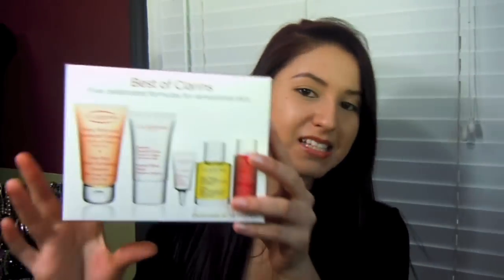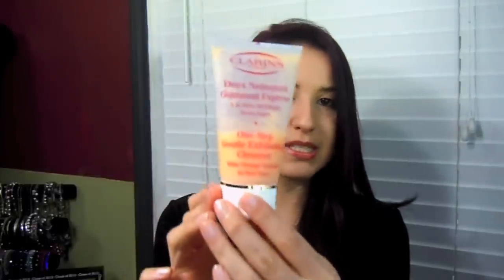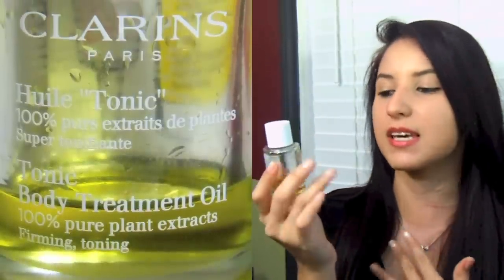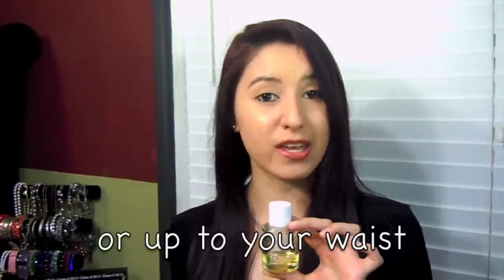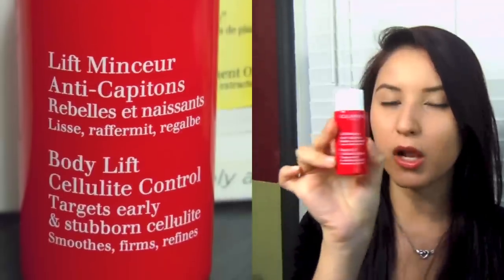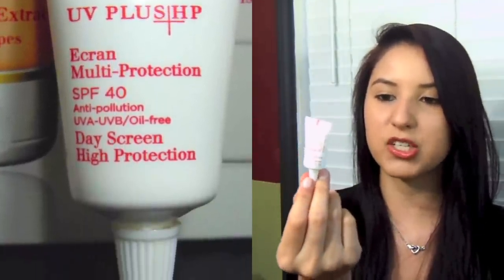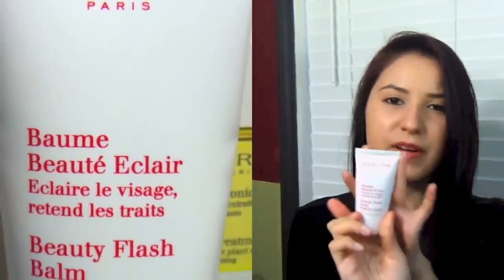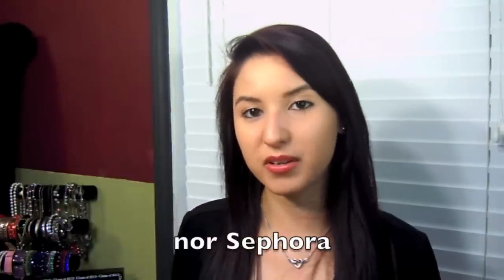CLARINS - Best of Clarins kit Review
Hey There!  This video is on my review of the Best of Clarins kit by Clarins that is exclusive at Sephora for a limited time.  As skin care products are both important and expensive compared to other beauty items, check out my video for my thoughts based on my personal experience with these luxury skin care products by Clarins.

SEPHORA:  $48 USD

Products Mentioned:
One-Step Gentle Exfoliating Cleanser